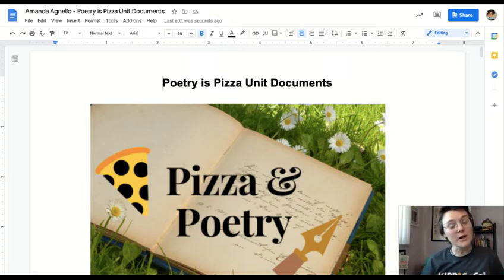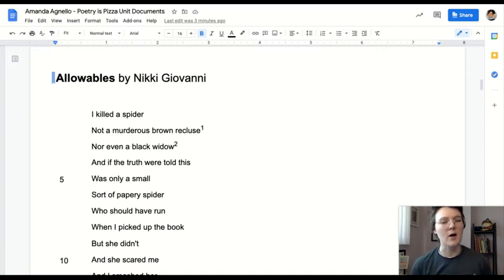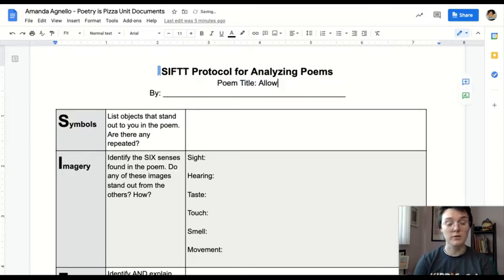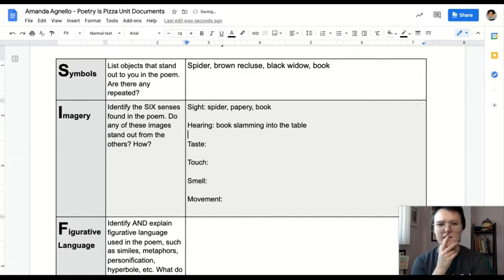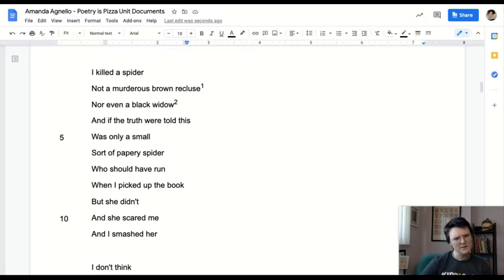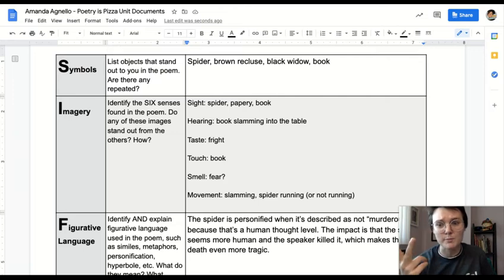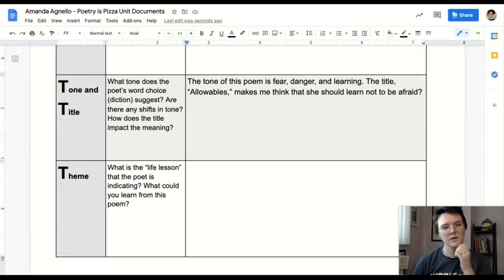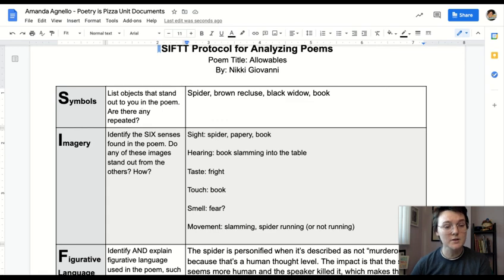SIFTT for "Allowables"